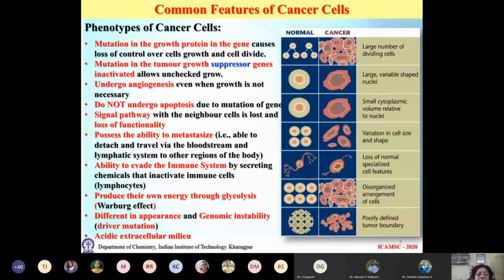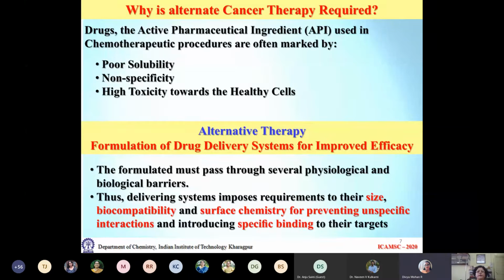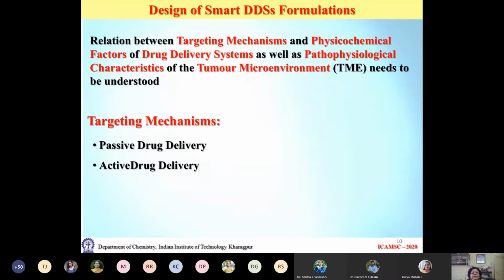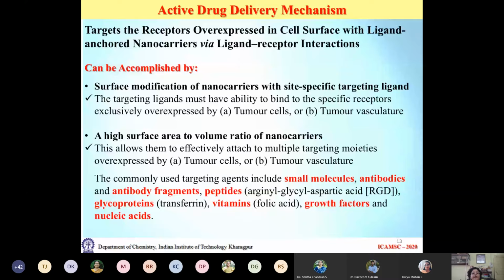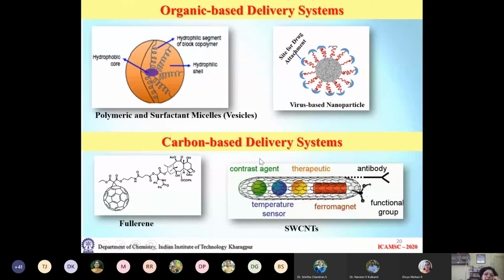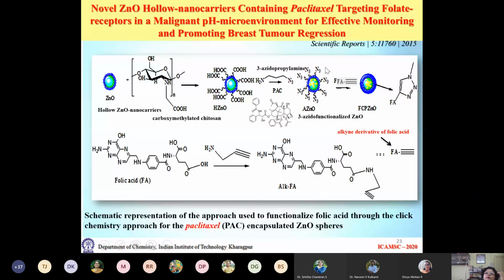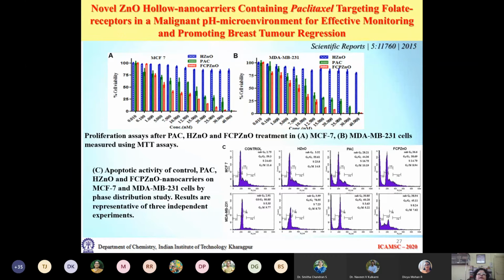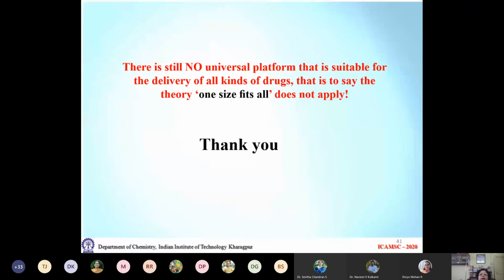ICAMSC 2020 MAIN EVENT 5